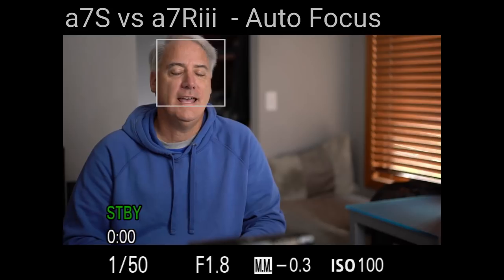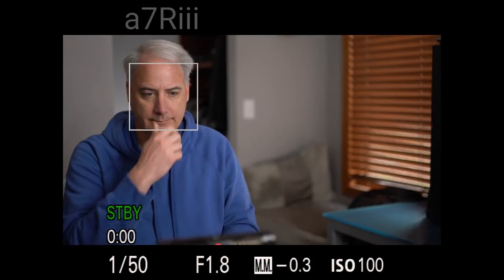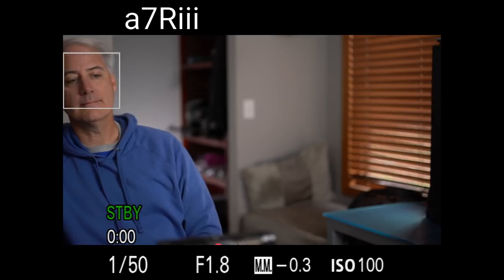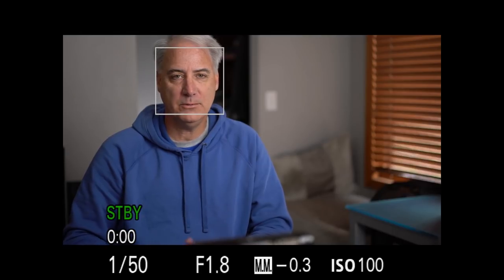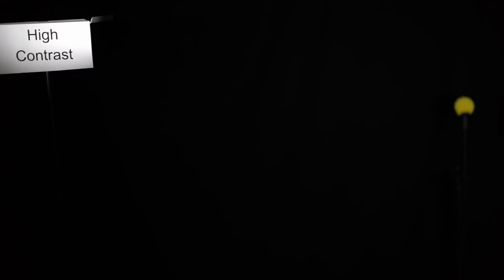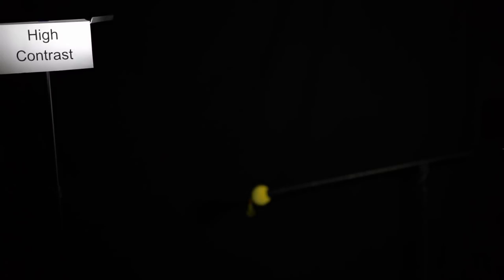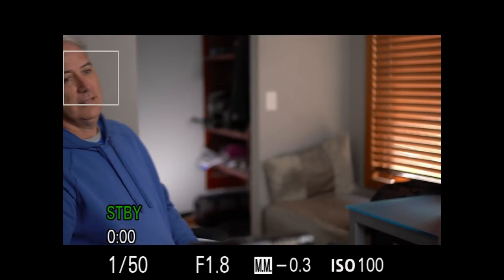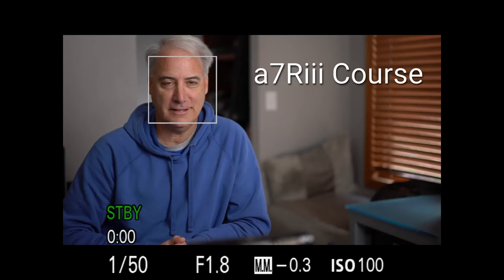How Sony's Auto Focus has Evolved over the Past 4 Years? a7S to a7Riii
a7riii pricing

This Weeks Deal’s on Photo/Video Gear

The AF speed has increased, the a7riii has become tenacious it will not let go of a face.
AF has become much smoother, before you would get a shimmering
If you have turned off face detect, obj tracking and touch spot focus, when you want the camera to continuously [AF-C] auto focus over the entire frame [Wide], basically allowing you to concentrate on other things besides focus, the area is heavily center weighted meaning it places priority on high contrast objects in the center of the frame, if something is around the edge of the frame that is higher contrast and closer, it will still focus on the center items. IF AF-C and Wide then focus only on center items regardless of distance, UNLESS there basically nothing in the center of the frame
With af turned on you can press the shutter half way down to snap to the nearest high contrast obj, unless movie w/shutter is turned on Focus on nearest obj, press half way and hold the shutter button
If you want to focus on an object (no face) outside the center weighted area then use obj tracking/flexible spot or use Touch spot focus
a7s: With face detect turned off, it would only focus on a small portion of the center of the frame regardless if the area set to wide, once an object leaves that small area it focus to the back wall